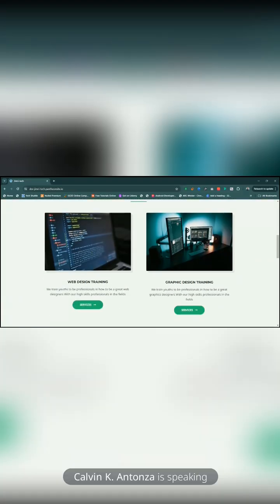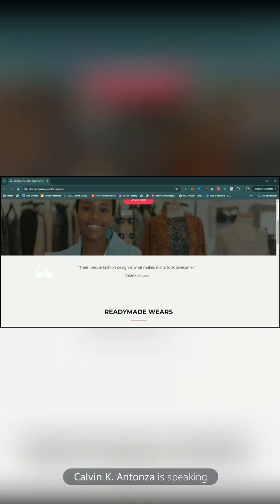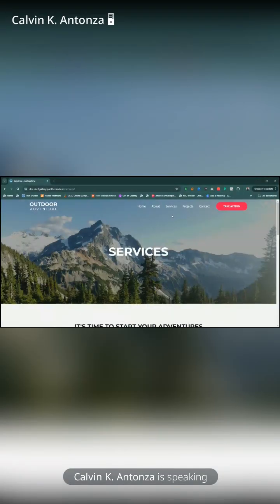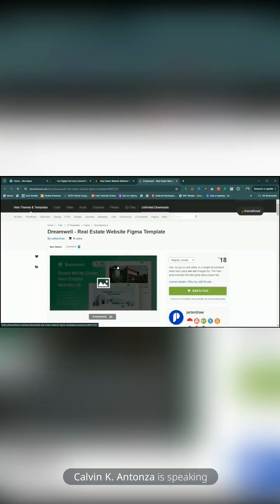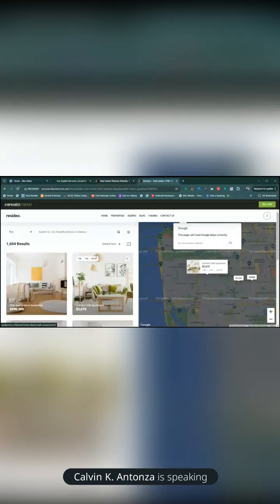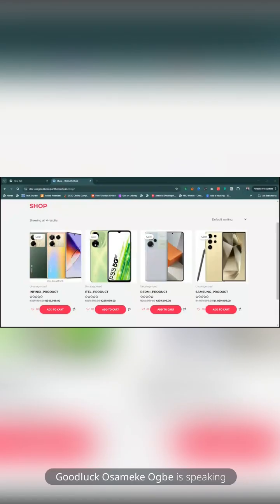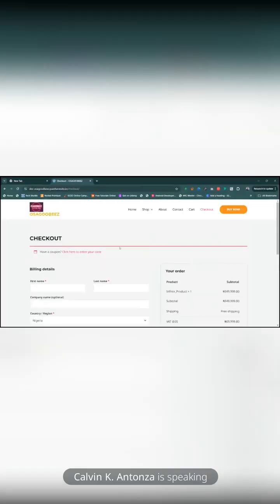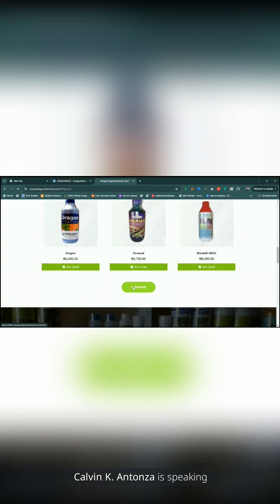Week 4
Introduction to WordPress w/Antonza

Facilitated by IKEIF